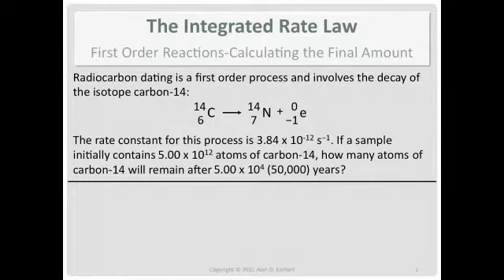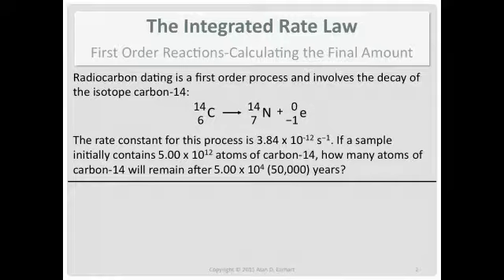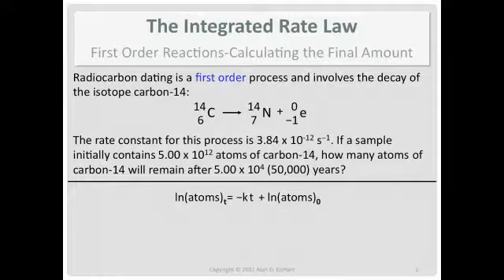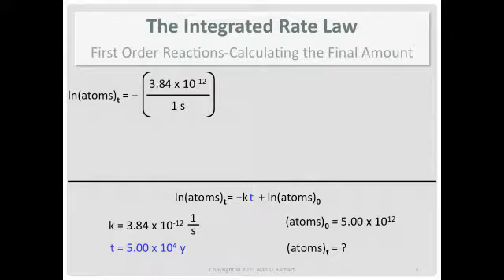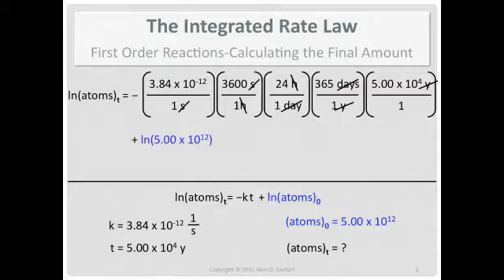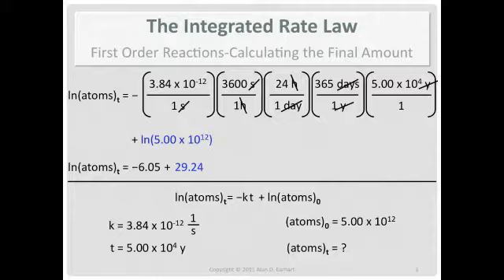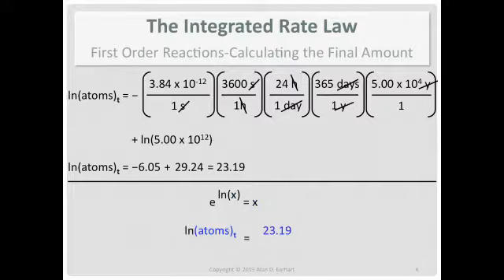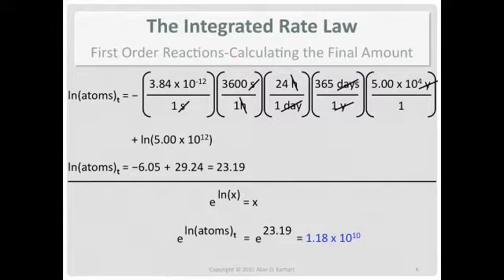Chemical Kinetics: The Integrated Rate Law- Calculating the Final Amount for a First Order Reaction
Calculates the final amount for a radioactive carbon dating example when given the initial amount and time.

(Chem1100 IntegratedRates 2b)